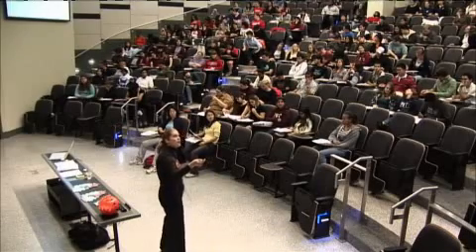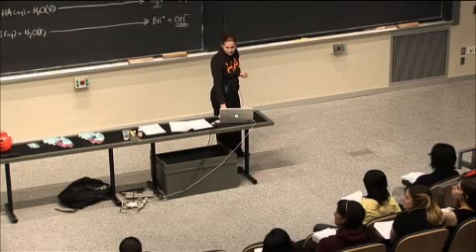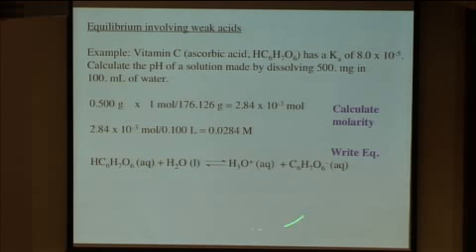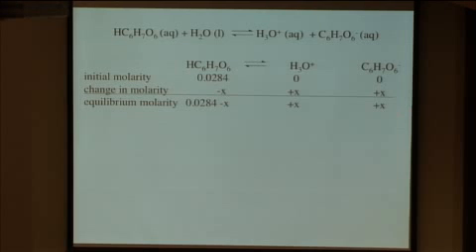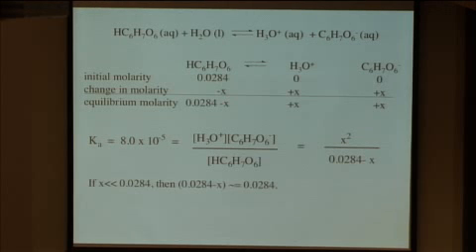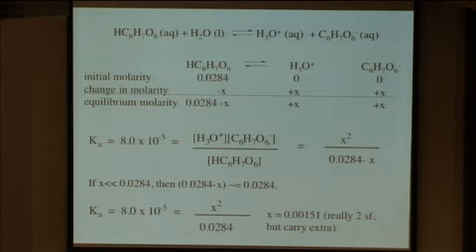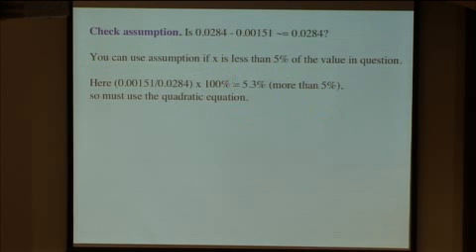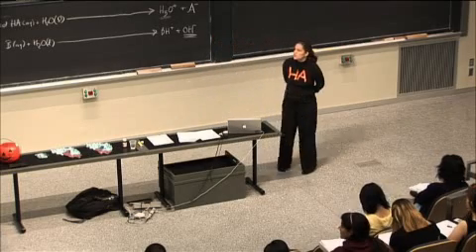Lec 22, Chemical and Biological Buffers, Weak Acid in Water